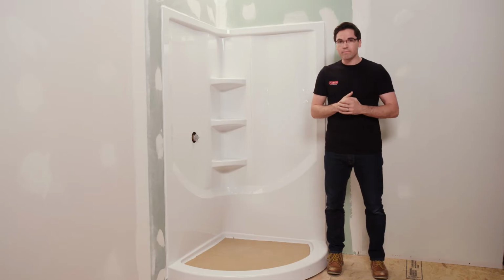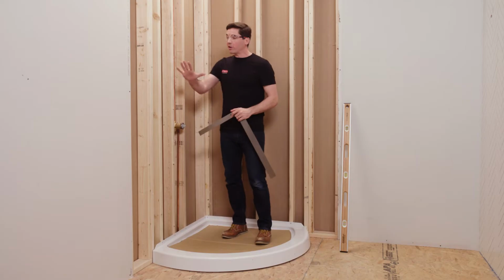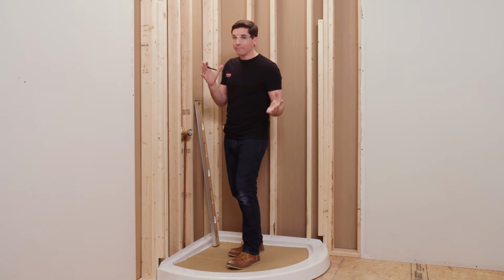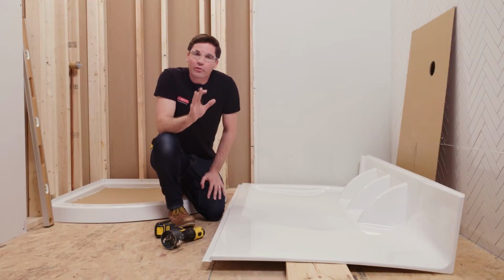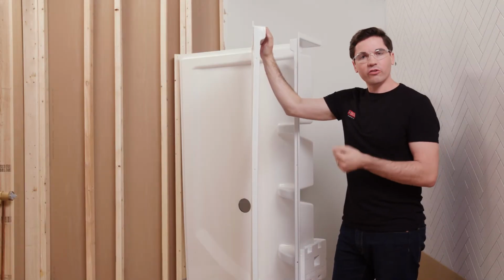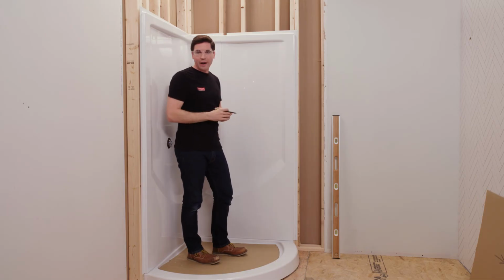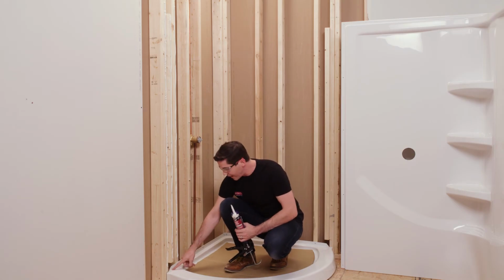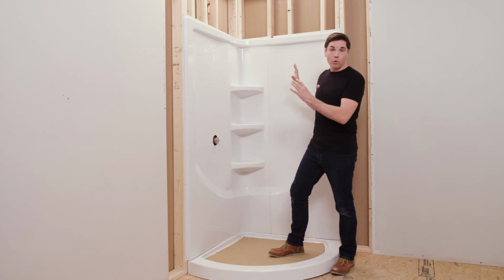How to Install the Delta® Direct to Stud Corner Shower Wall Set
Follow along as Mike walks through how to install the Delta® Direct to Stud Corner Shower Wall Set (B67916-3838-WH). See our supply list and video shortcuts below to make installing even easier.

You'll Need:
- Drill
- Extension Bit Holder
- Drill Bits
- Driver Bit
- Safety Glasses
- Caulk Gun
- Adhesive
- Sealant
- Level
- Carpenters Square
- Shims
- Drop Cloth
- Tape Measure
- Pencil
- Utility Knife
- Screwdriver
- Screws
- Hole Saw

Steps:
0:00 - Intro
2:14 - Check Studs are Square and Level
3:59 - Install Framing
5:29 - Cut Hole for Mixing Valve
11:09 - Dry Fit Panels
14:01 - Install Walls